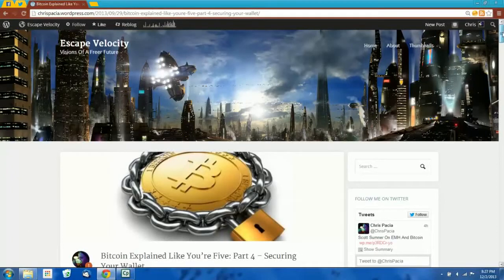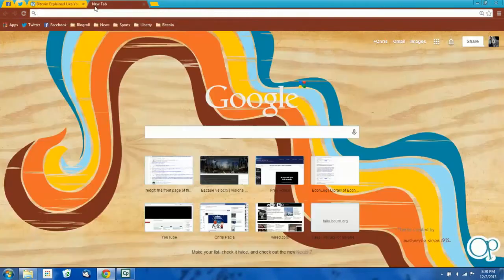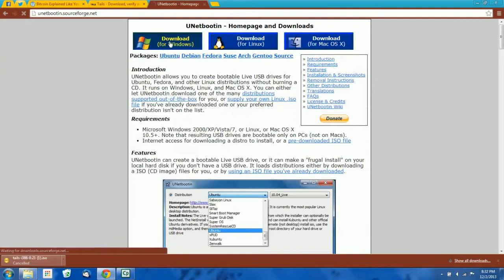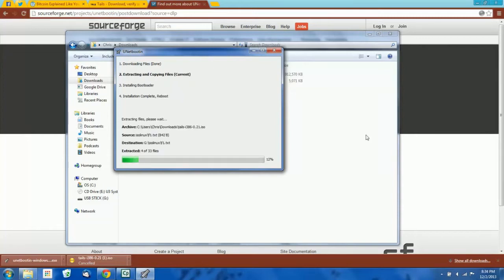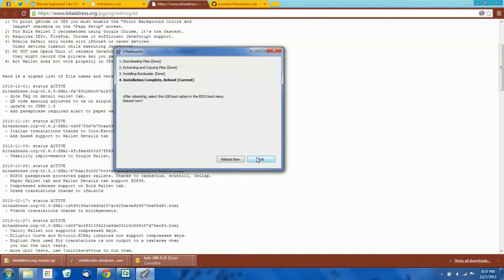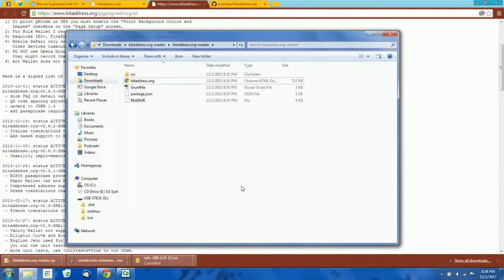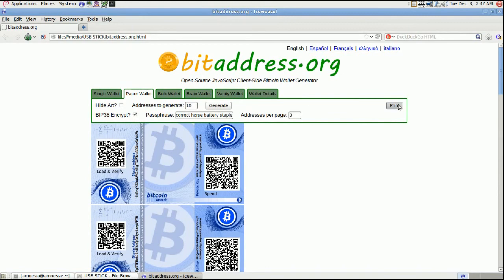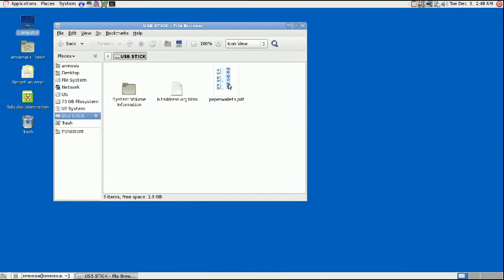Tutorial Bitcoin Cold Storage Wallet Creation